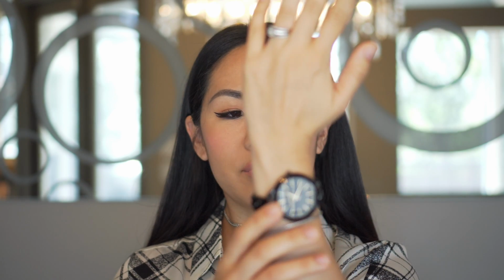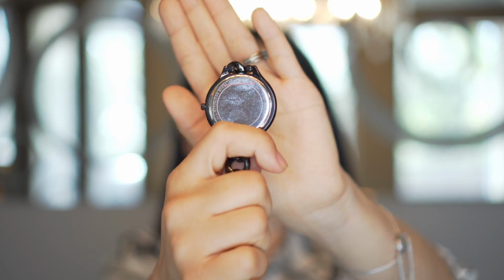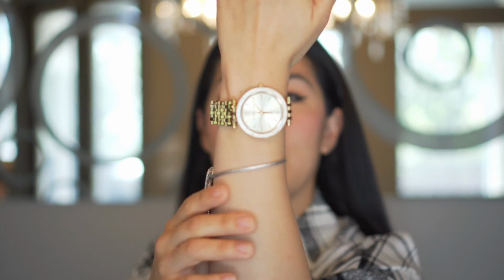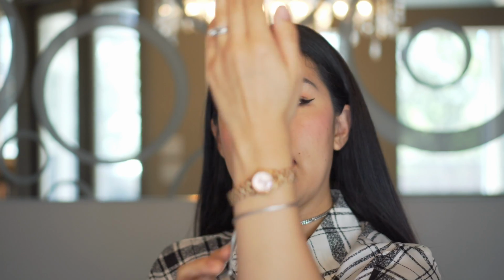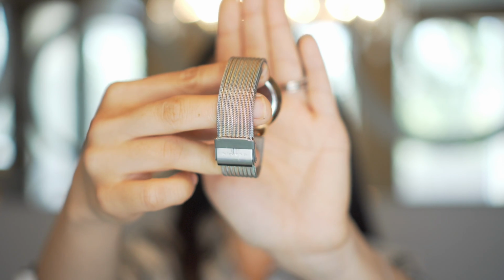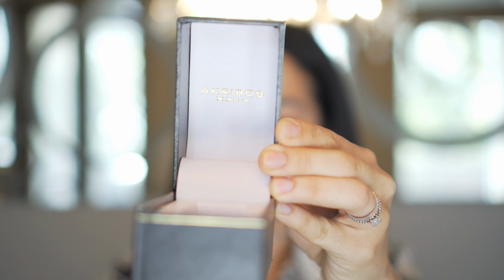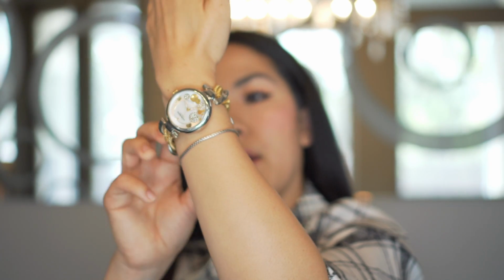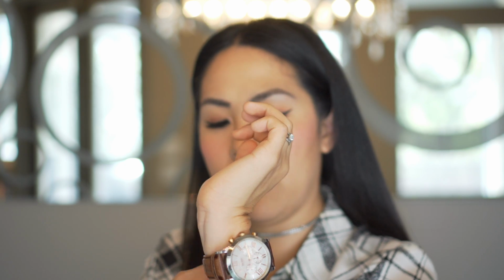MY WATCH COLLECTION | QUANTITY VS. QUALITY?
Hey all! I wanted to do a watch collection because I keep wondering, quantity vs. qaulity? I do enjoy them all...but would I much rather invest in a timeless, classic piece? Let me know what you think. Links for watches..in progress!

Hugo Boss Men's Watch: